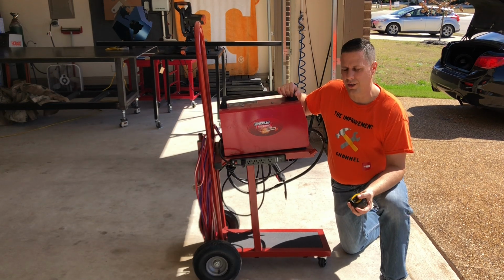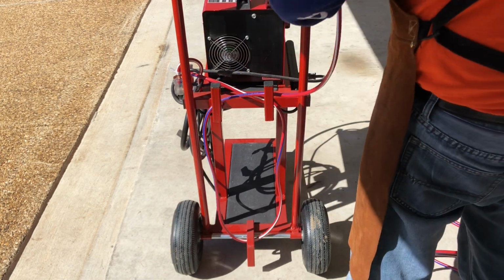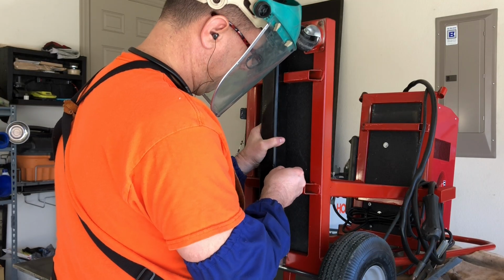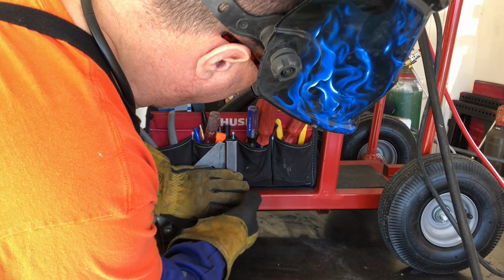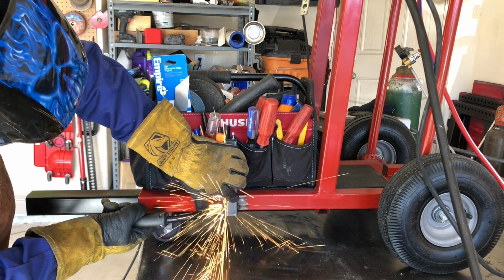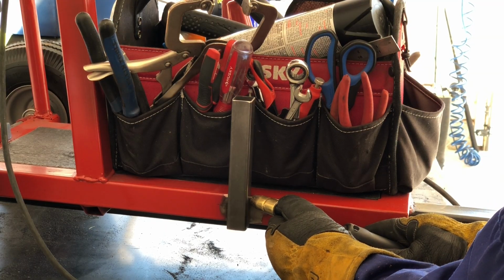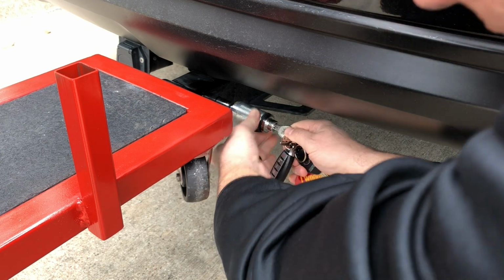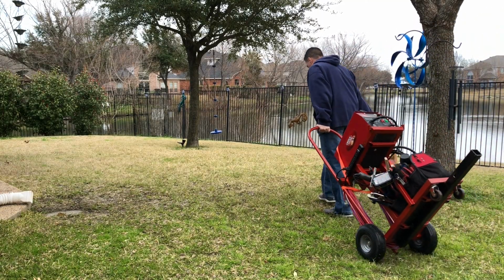Lincoln Electric Welding Cart | Adding a Receiver Hitch | I CAN TRANSPORT IT OUT TO JOBS EASIER NOW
In this video I take The Lincoln Electric Welding Cart and add a Receiver Hitch so I can transport it out to jobs much easier now.
Hey!  Welcome back to THE IMPROVEMENT CHANNEL!  Today we are going to be working on The Lincoln Electric Welding Cart.  I am going to be adding a receiver hitch to the bottom of this welding cart, when I have a job coming up like I do when I don't need the trailer, I just need the welder and some parts.  I can transport it out to the job much easier.  If you have not seen The Welding Cart Build you can check that out here:

To shop welding kits go to:
 WeldItYourselfKits.com

CUTTING, GRINDING TOOLS & CONSUMABLES
Evolution Power Tools R255SMS+ 10" Multi-Material Compound Sliding Miter Saw Plus

Evolution Power Tools 10BLADEST Steel Cutting Saw Blade, 10-Inch x 52-Tooth

YELLOW CORD I USE TO POWER THE MITER SAW TABLE:
15 Foot Lighted Outdoor Extension Cord with 3 Electrical Power Outlets - 12/3 SJTW Heavy Duty Yellow Extension Cable with 3 Prong Grounded Plug

PORTER-CABLE Angle Grinder Tool, 4-1/2-Inch, 7.5-Amp (PC750AG)

Freud DBD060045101F Metal Cut-Off Disc, 6 x 0.045 x 7/8-In. - Quantity 10

Dewalt  DW4910 5 Pack 3-Inch by 5/8-Inch-11 Knotted Cup Brush/Carbon Steel .020-Inch

Neiko 11255A High Density Jumbo Premium Zirconia Flap Disc | 4.5" x 7/8-Inch, 40 Grit, Flat Type #27-10 Pack

Neiko 11256A High Density Jumbo Premium Zirconia Flap Disc | 4.5" x 7/8-Inch, 80 Grit, Flat Type #27-10 Pack

WELDING TOOLS & CONSUMABLES
Hobart - 500553 Handler 210 MVP MIG Welder

Hobart H305406-R22 10-Pound ER70S-6 Carbon-Steel Solid Welding Wire, 0.030-Inch

Lincoln Electric Weld Pak 115V Flux-cored Wire Welder

Southwire 2549SWUSA1 100-Feet, Contractor Grade, 12/3 Extension Cord,
THIS IS WHAT IS ON THE LINCOLN ELECTRIC WELDER:

Reusable Fastening Cable Straps, 30 Pcs Securing Straps Adjustable Nylon Hook and Loop Cinch Cable Ties Down with Metal Buckle (THIS IS WHAT I MOVED TO FOR STRAPPING DOWN CABLES FOR TRANSPORT)

Osborn 54036 Plater's Fine Solid Wood Block Wire Scratch Brush with Long Curved Handle, Fine Brass Wire Bristle

4 Pieces of CMS Magneitcs Magnetic Welding Magnets 50 LBS Holding Power Welding
| Welding Accessories | Magnetic Welding Holder (50 LB Welding Magnet)

TTC WMS1 4-3/8" x 3-3/4" Magnetic Welders Square (Pack of 3)

MISC TOOLS
Torin TRA8335 Black Steel 33" Ratcheting Off Road/Utility Farm Jack, 3 Ton Capacity

Empire Level 2990 Heavy Duty Magnum Rafter Square 7-1/2-Inch Length

Empire Level E250M 12-Inch Heavy Duty Professional Combination Square

Klutch 5-Pc. Ball Peen Hammer

PPE PERSONAL PROTECTIVE EQUIPMENT

YESWELDER Large Viewing Screen 3.94"X3.66" True Color Solar Power Auto Darkening Welding Helmet

Instapark ADF Series GX-500S Solar Powered Auto Darkening Welding Helmet with Adjustable Shade Range #9 - #13 (Blue) Skull

VIDELLY Face Shield Visor Protection Screen Helmet Clear Safety Visor Anti Scratch Protective Cap Transparent Full Face Screen Color Random

ZaoProteks ZP2204 Permanent Flame-Resistant Fabric Welding Sleeves (Blue)

100PCS Disposable Nitrile Vinyl Gloves

SHOP SETUP
(Pack of 12) 8ft LED Utility Shop Light Fixture, 72W 7200 Lumens 5000K Daylight White Tube Light, High Output, V Shape T8 Integrated 8 Foot Led Clear Cover

Cable Matters 2-Pack 3 Outlet Surge Protector Power Strip with USB Charging Ports with Low Profile Plug & 12 Foot Power Cord black(CUTTING TABLE & CHARGING STATION)

RYOBI PRODUCTS

Ryobi P423 18V One+ Brushless 4-1/2" 10,400 RPM Grinder and Metal Cutter w/ Adjustable 3-Position Side Handle

Ryobi P238 18V One+ Brushless 1/4 2,000 Inch Pound, 3,100 RPM Cordless Impact Driver

Ryobi P1813 One+ 18V Lithium Ion 750 Inch Pound Cordless Hammer Drill Power Tool Kit

Ryobi P507 One+ 18V Lithium Ion Cordless 6 1/2 Inch 4,700 RPM Circular Saw w/ Blade

Ryobi JobPLUS ONE+ 18V Multi Tool P246 Console

Bosch 18V Compact 1/2" Drill/Driver Kit with (2) 1.5 Ah Slim Pack Batteries GSR18V-190B22